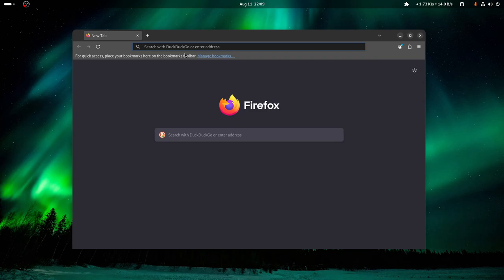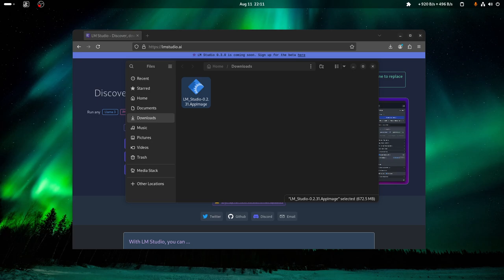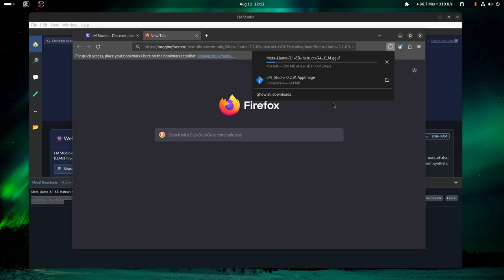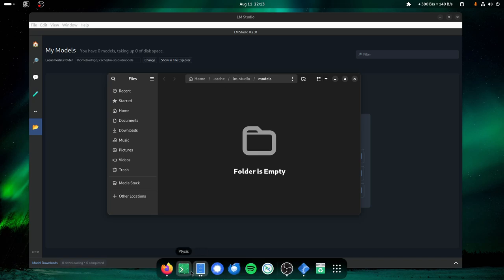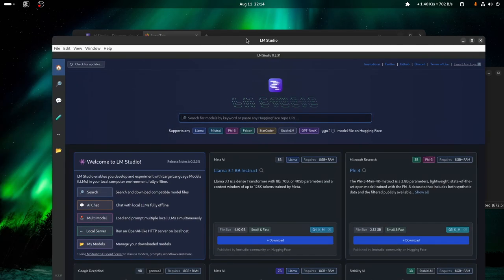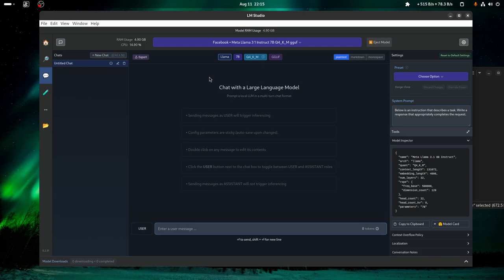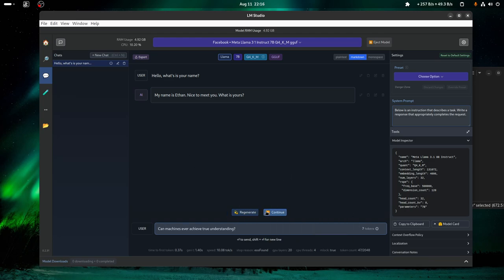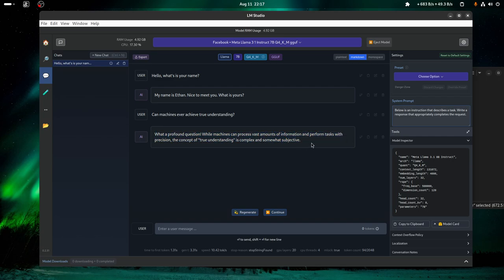How to run LLM Locally on your PC (LOCAL AI)